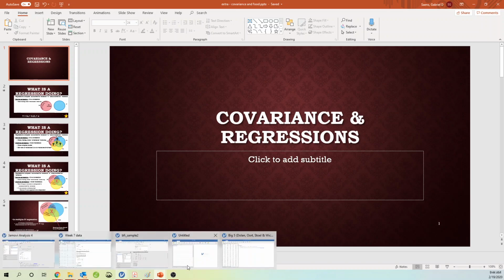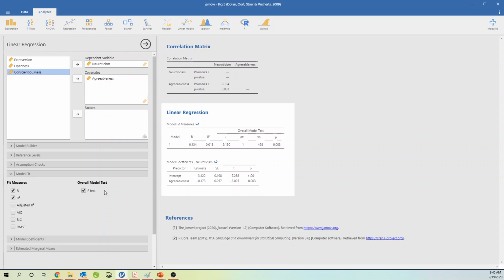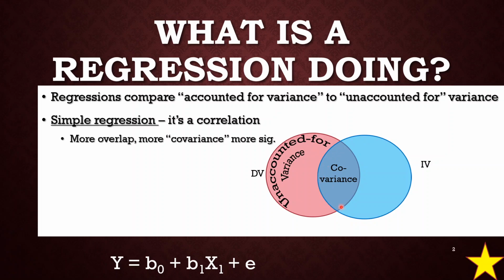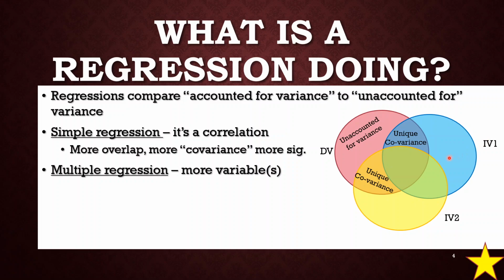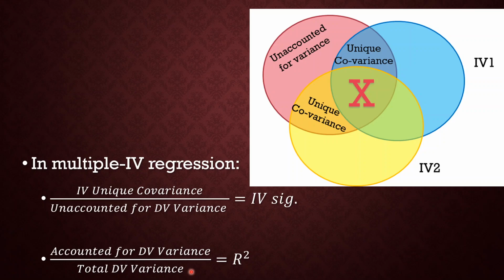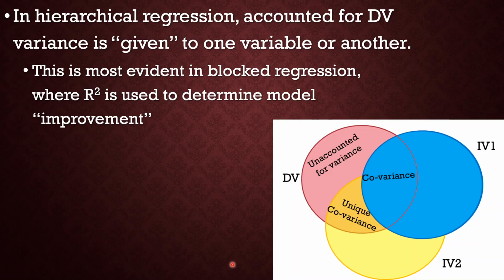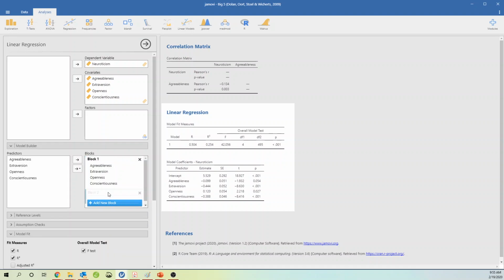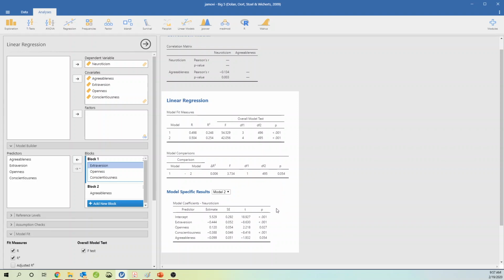Regression Covariance and Party food - Ex. start 7:45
Rundown of where coefficient vs model significance comes from in regression, and how adding variables to a regression affects the same.

Already kind of get this stuff? Skip to food example 7:45